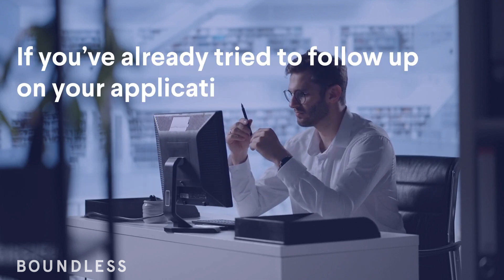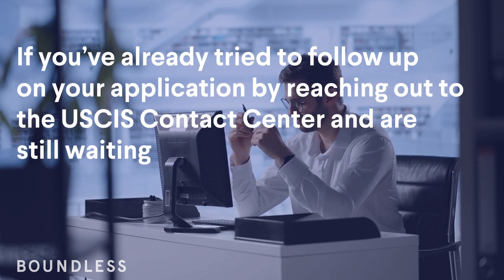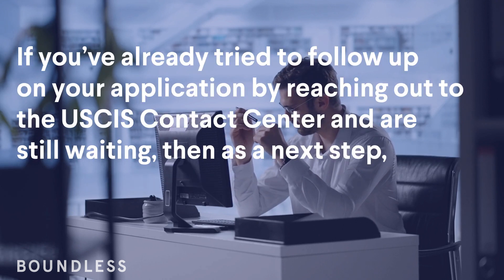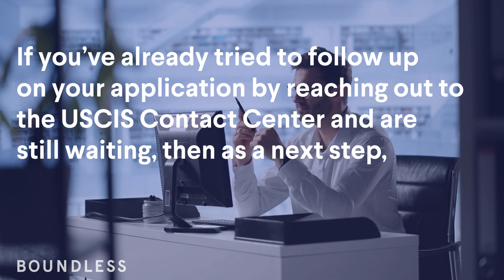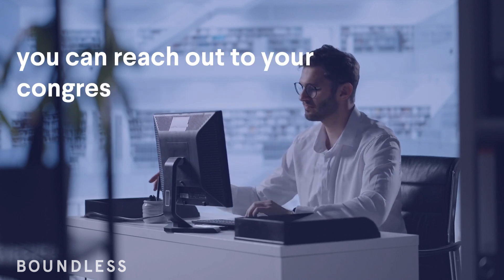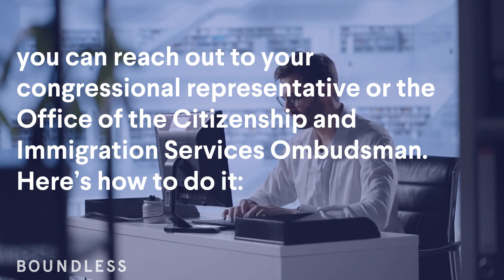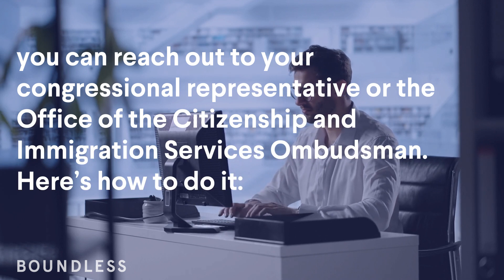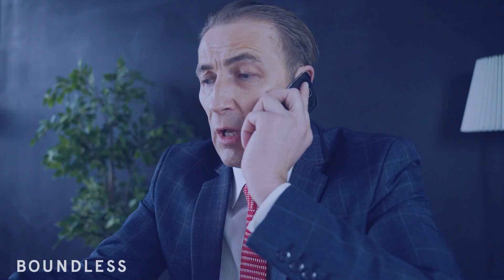How to Contact Your US Representative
With the visa backlog growing to more than 8 million cases at the end of fiscal year 2021, you may be wondering if there is any way to speed up the processing of your case.

If you’ve already tried to follow up on your application by reaching out to the USCIS Contact Center and are still waiting, then as a next step, you can reach out to your congressional representative or the Office of the Citizenship and Immigration Services Ombudsman.

Sign-up today for the latest in immigration news and policy, life hacks and inside scoops on the immigration process, and a little bit of good news, every week!